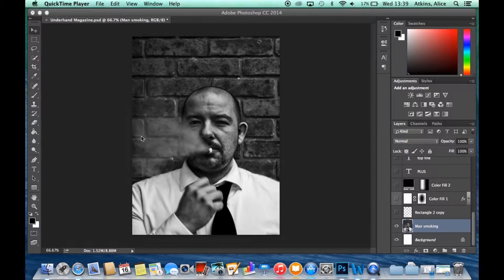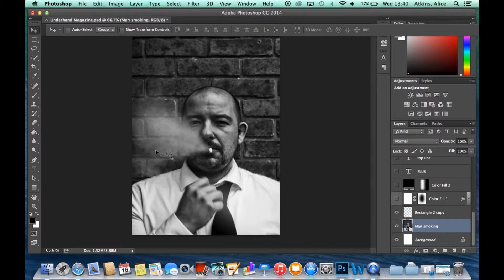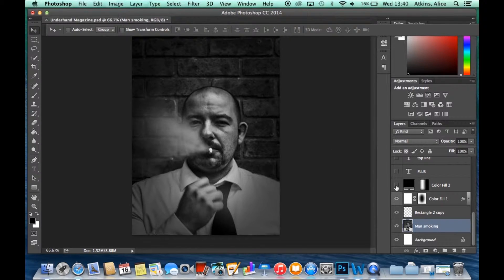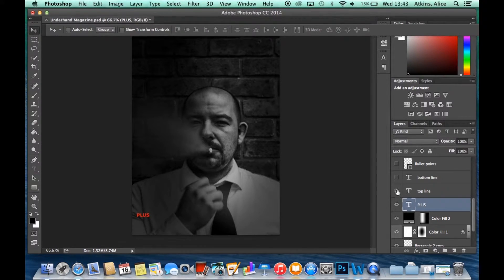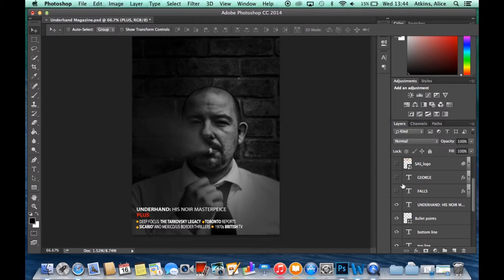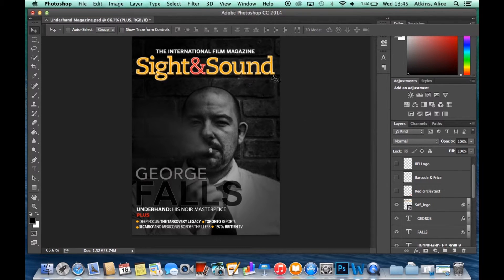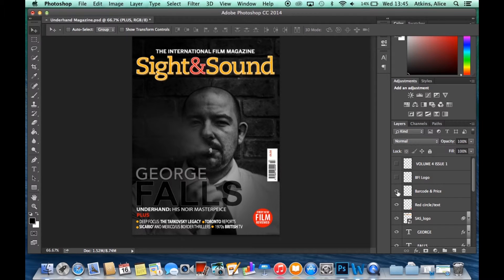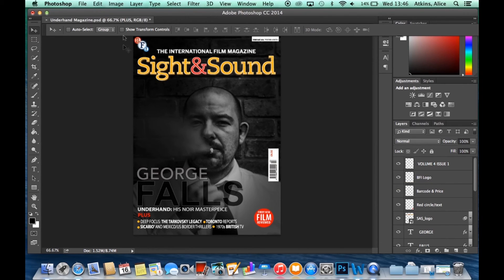Creation Of Our Front Cover For Sight & Sound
A2 Media
ADVANCED MEDIA PORTFOLIO